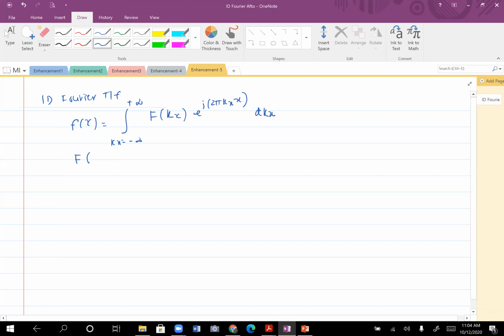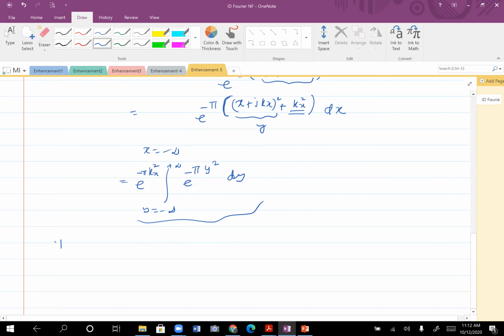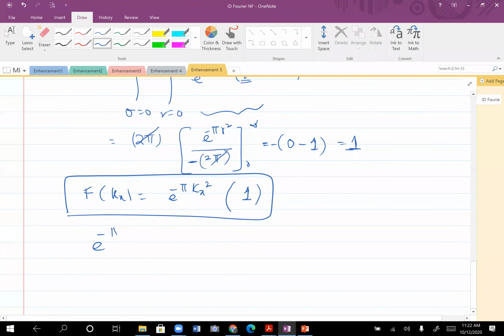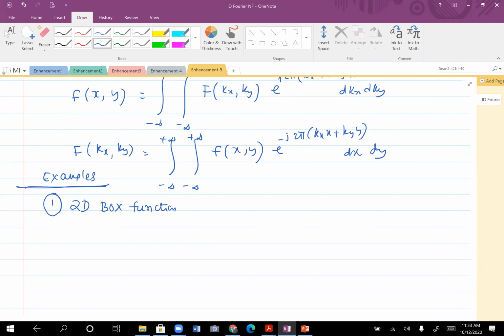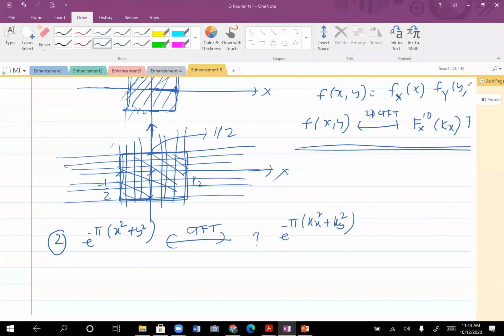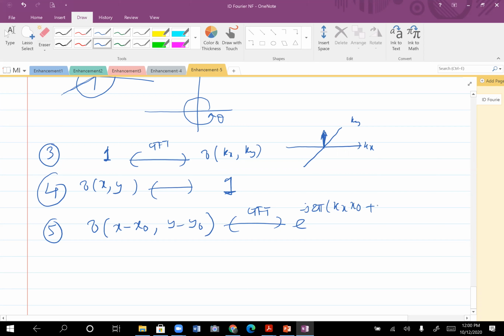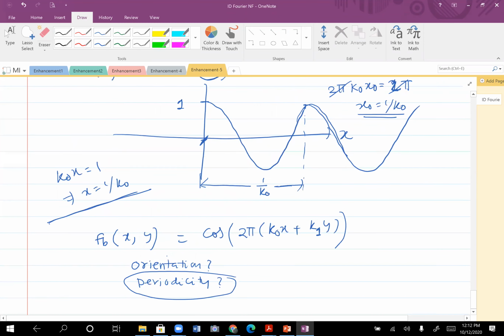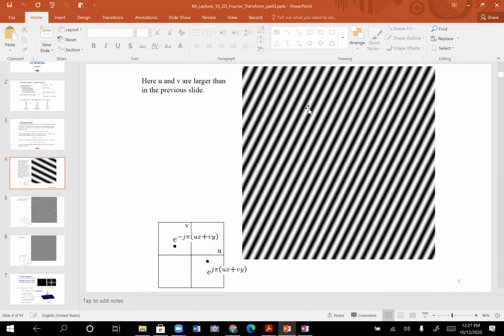L22 - Examples of 1D and 2D Continuous-Time Fourier Transforms (Edited Recorded Zoom Session)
This video presents examples of 1D and 2D Continuous-Time Fourier Transforms. It also presents a detailed discussion about the periodicity and orientation of the 2D sinusoidal function.